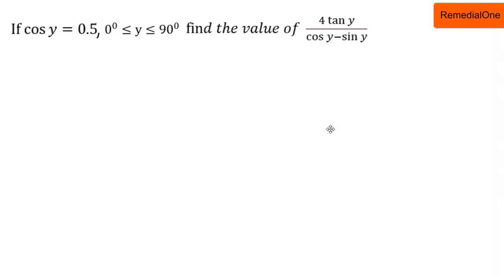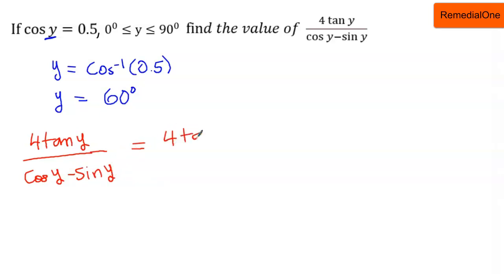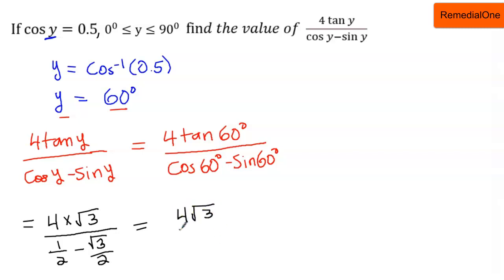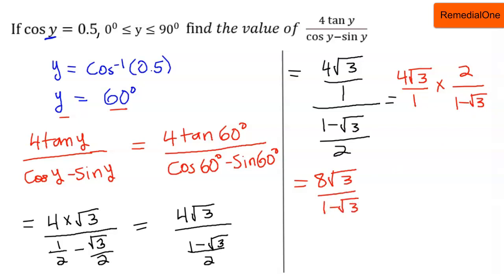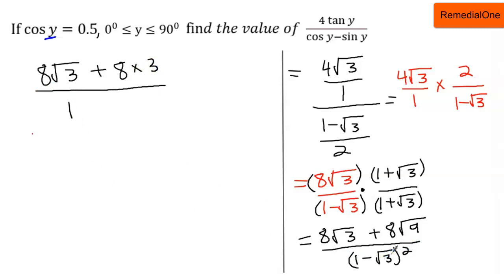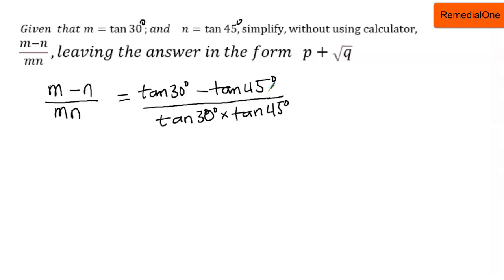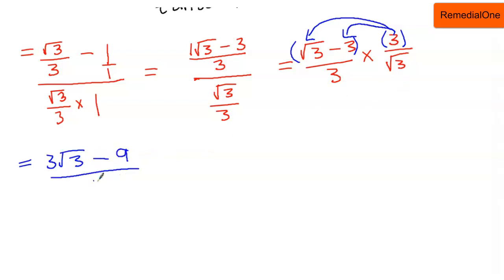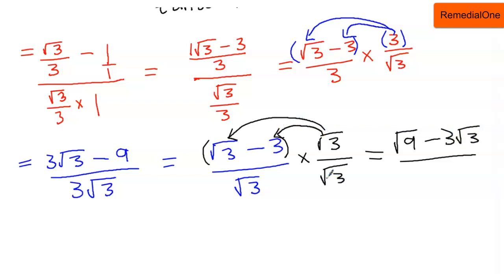WAEC @Trigonometric Expression || Most Repeated WASSCE Questions.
Chapters
0:00 Introduction
0:40 Example 1( Cos inverse)
7:11 Example 2 (Express in surd form)
11:24 Conclusion